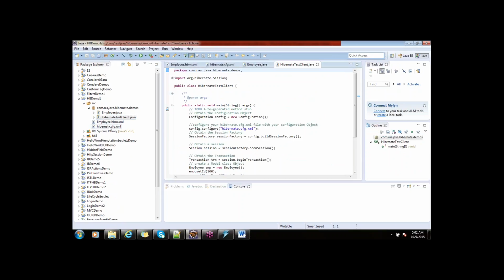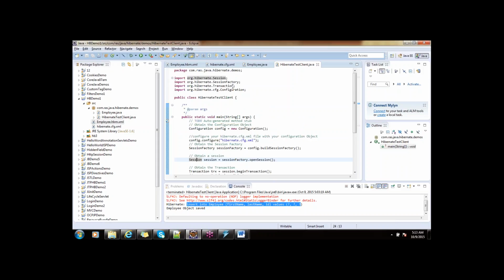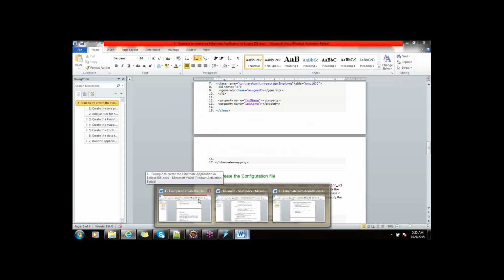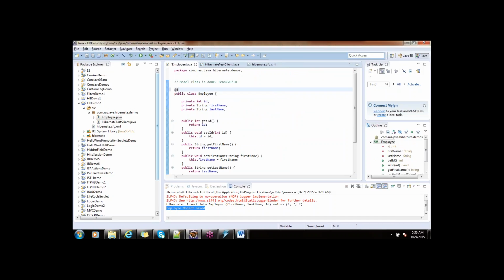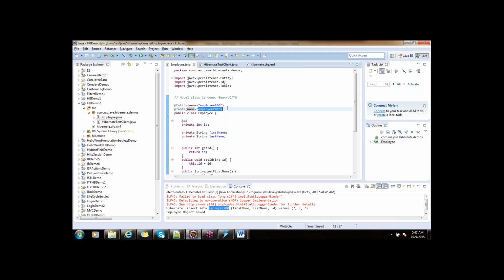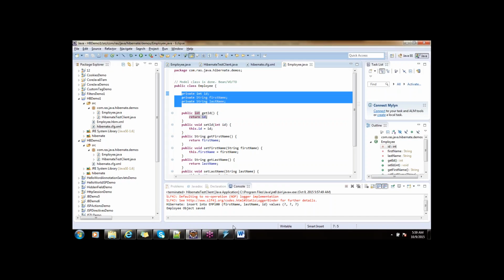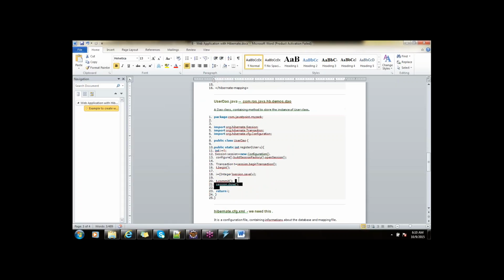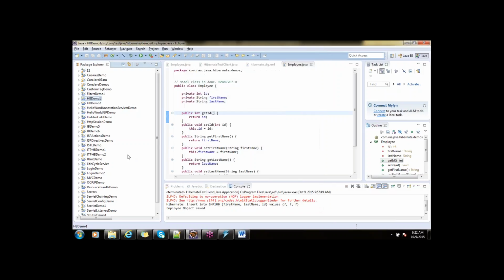Hibernate tutorials - Part 3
Hibernate - writing an example using annotations style.